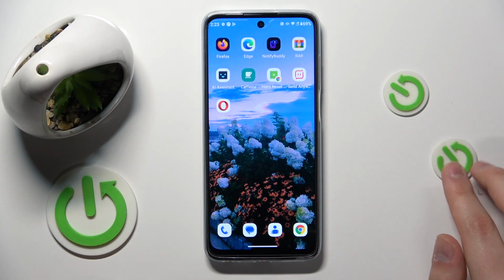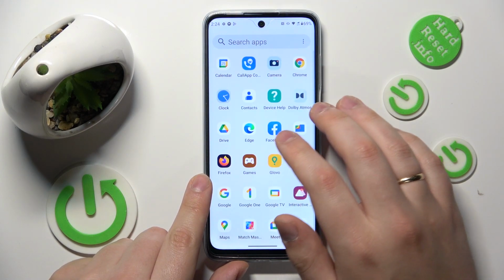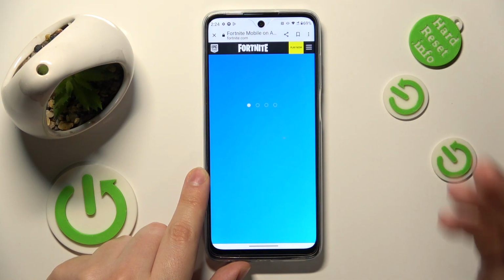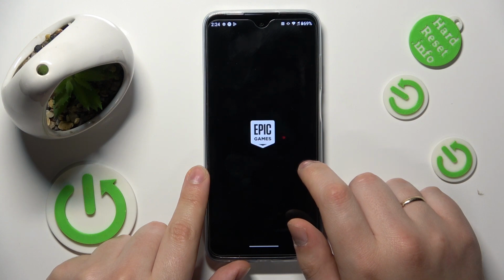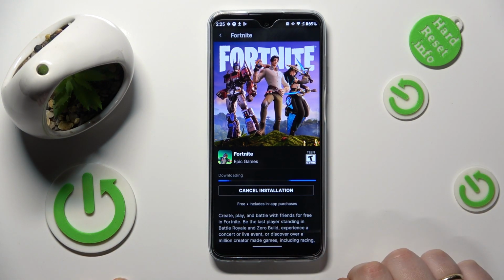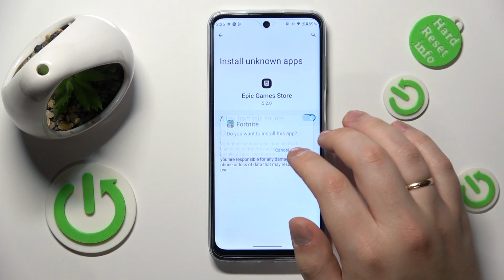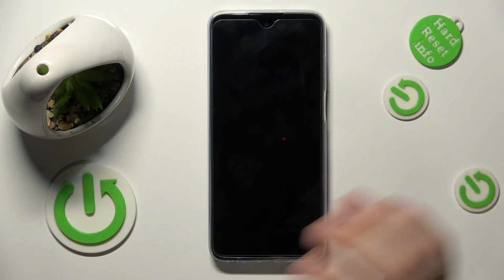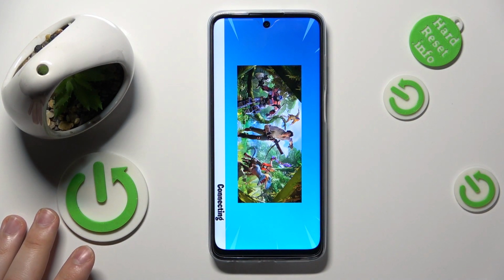How to Install the FORTNITE Game on MOTOROLA Moto G32 - Epic Games Store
Ready to embark on an epic gaming adventure on your MOTOROLA Moto G32? Look no further! In this exciting YouTube video, we'll guide you through the process of downloading and installing FORTNITE, the popular battle royale game, on your Moto G32. To get started, we'll show you how to download and install the Epic Games Store, the official platform for accessing FORTNITE on your Android device. We'll walk you through the steps of creating an Epic Games account and logging in to the store. Once inside, we'll guide you through the FORTNITE installation process, ensuring you have all the necessary permissions and settings enabled on your Moto G32. Get ready to join the battle, as we explore the captivating world of FORTNITE and demonstrate some handy tips and tricks to get you started on your gaming journey. Don't miss out on the action—watch the video now and unleash the gaming potential of your Moto G32 with FORTNITE. Get your victory royale today!

How to download the Fortnite game on MOTOROLA Moto G32? How to install the Epic Games Store app on MOTOROLA Moto G32? How to get the FORTNITE game on MOTOROLA Moto G32?